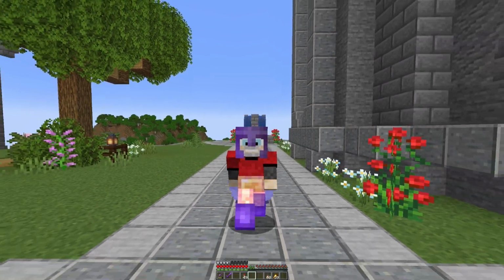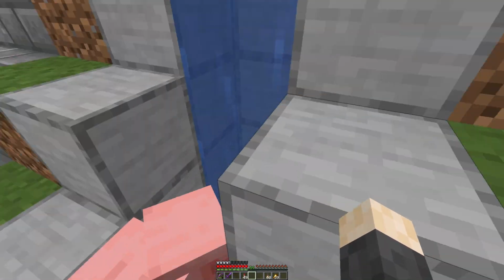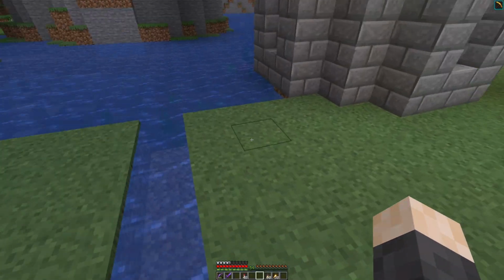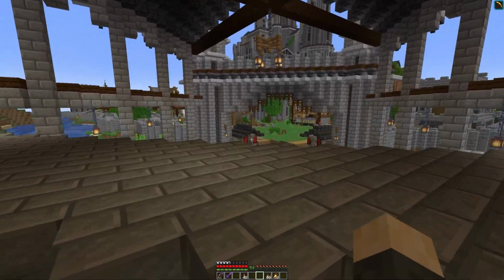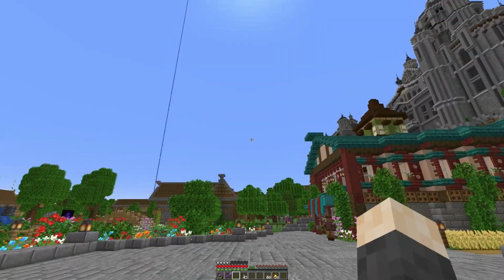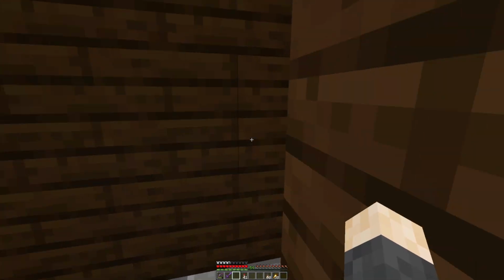Minecraft Lets Play Episode 31 - Build a bridge and get over it.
We built a huge bridge after building a river for it to go over, we added another guard tower and interiors galore.
Our village now has villagers, giving it a more "busy" feel, and Zinc explains how to stop them from trampling your flower beds.

The story continues with Zinc offering a dove of peace to end the war with Eggberg... Eggbergs response could potentially have dire consequences.